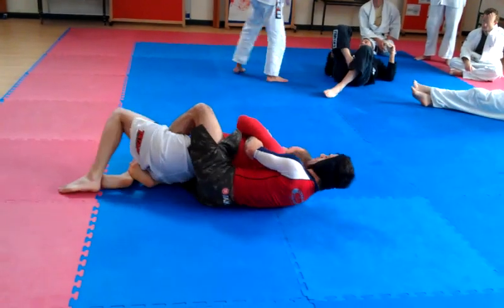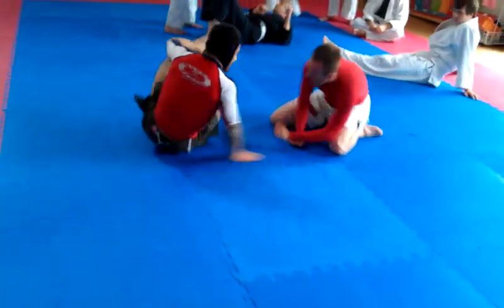Raphael Dos Santos- Saturday Open Mat 1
GB CORNWALL, CORNWALL BJJ